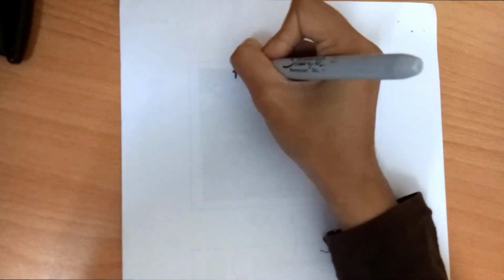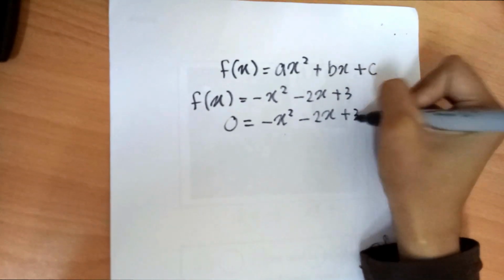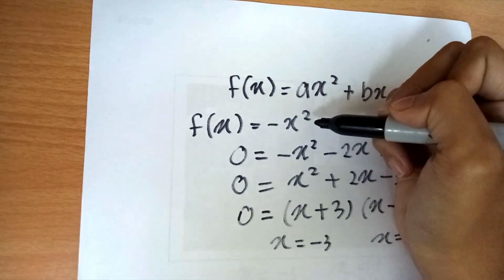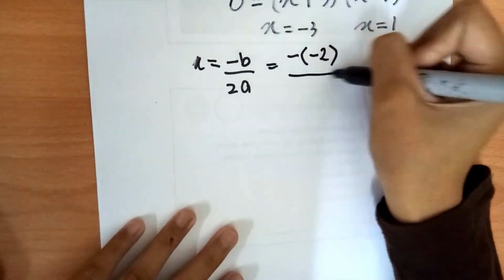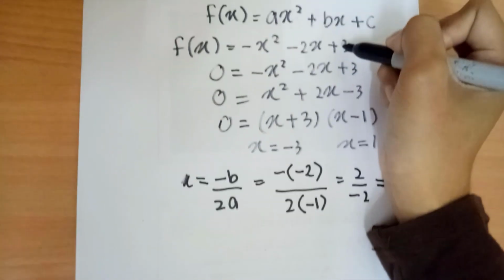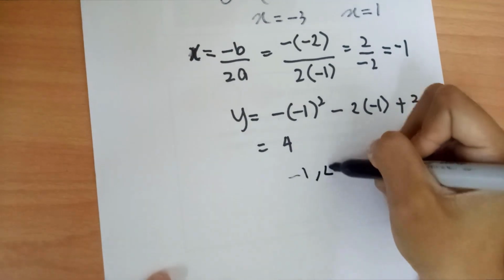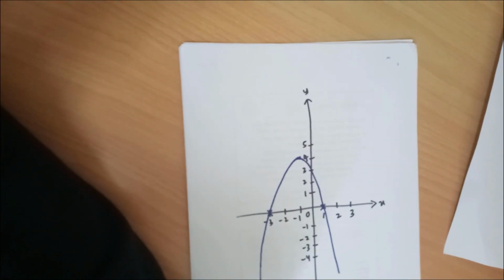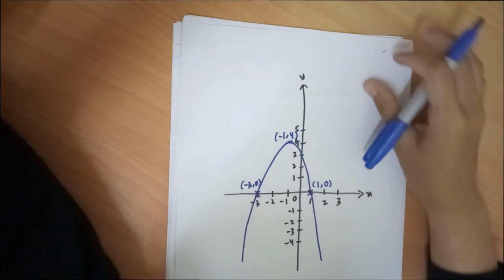Algebra QUADRATIC FUNCTION - SMA 1014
It is another video of me and my friend which showcase a let's learn on Algebra's Quadratic Function working. It is also to accomplish our algebra assignment course of SMA 1014 year '18. Credits to our lecturer Mr. Abdul Halim.